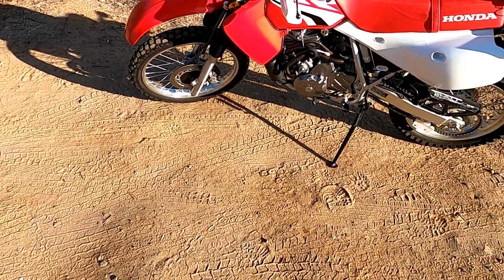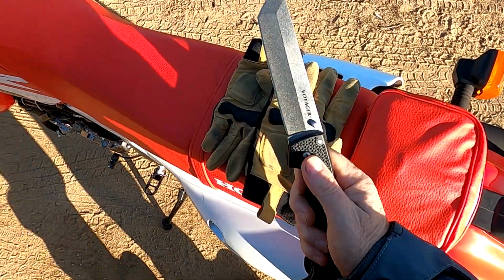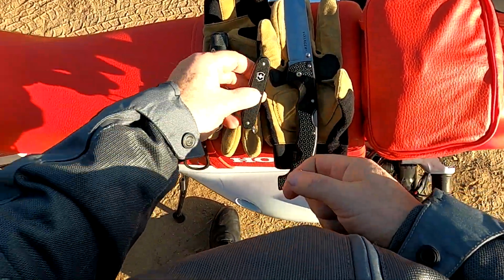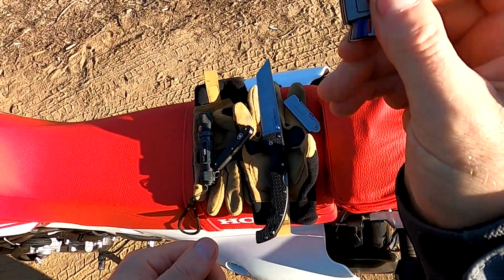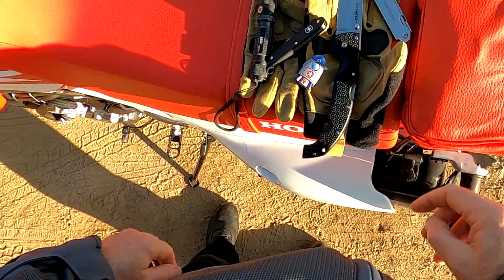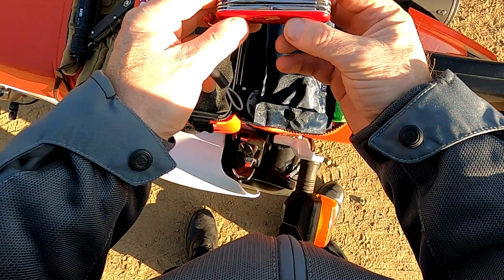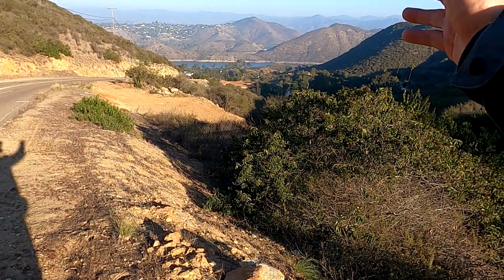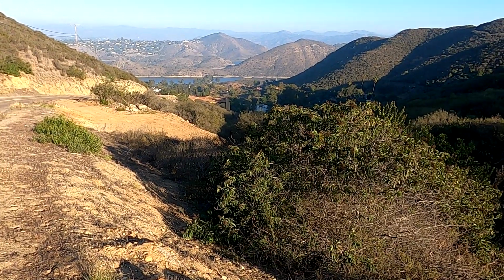Pocket Dump MOTORCYCLE EDC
Cold Steel Voyager XL Series (Choice of Blade Type)

Victorinox Swiss Army Pioneer Knife, Black, 91mm

Victorinox Swiss Army Camper Pocket Knife

Victorinox Belt Hanger with Chains, Stainless Steel

WORKPRO 3-piece Quick Change Folding Pocket Utility Knife Set with Belt Clip

PowerTac M5 Tactical Flashlight, 1300 Lumens LED Flashlight, CREE XM-L2 U3 Flashlights High Lumens, Rechargeable Flashlight with USB Magnetic Charging Cable & 18650 Battery (Holster included)

MORE COOL STUFF BELOW :-
KA-BAR Dozier Folding,Green

SENCUT CITIUS Flipper Pocket Knife, Gray Stonewashed 9Cr18MoV Blade, G10 Handle Skeletonized Liners, Ceramic Ball Bearing (Orange)

Kizer Begleiter Pocket Folding Knife, Tanto Blade with Carbon Fiber Handle - Ki4458T3

CIVIVI Imperium Front Flipper Pocket Knife with Nitro-V Blade, Thumb Stud and Flipper Tab In GOLD - SILVER or COPPER

Eafengrow EF16 Folding Knife Flipper Ball Bearing Point D2 Blade G10 Handle

Drop + Bradford Guardian 3.5 Fixed Blade Knife with Leather Sheath

KUBEY ERIS KU179 EDC Folding Pocket Knife with 3.4-Inch Drop Point Blade and Carbon Fiber Handle with TitaniumClip "This is the one in the video"

PETRIFIED FISH PF818 G10 handle D2 steel blade 2CR13 liner ball bearing flipper folding knife

PEPPER SPRAY
Phoenix Tactical P360S – Pepper Gel Trusted by Military and Law Enforcement Personnel with UV Dye- Gel is Safe & Maximum Strength, Quick Access Fliptop, Sprays at Any Angle, 18feet/5.5m Range

KNIFE SHARPENING
KME Precision Knife Sharpener System with 4 Gold Series Diamond Hones - Base Included

Lansky Diamond Ceramic Turn Box Knife Sharpening System TB-2D2C

KNIFE TOOLS I USE
Wiha 28103 Magnetic 1/4 Bit Holder, Stubby, 57mm

Wiha 79242 11 Piece Torx Bit Selector (T5-T30)

OIL FOR KNIVES GUNS ETC
Ballistol Multi-Purpose Oil, Aerosol Spray, 6 oz

2 - Lucas Fishing Reel Oil "Works Great On Knife Pivots & Bearings"

Knife Pivot Lube Combo Pack (Original & Heavy) KPL

"Commissions Earned​​​​​​”
 I Purchase All Of These Items Myself With My Own Money.
 I am Not Sponsored I did Not get these items for free.